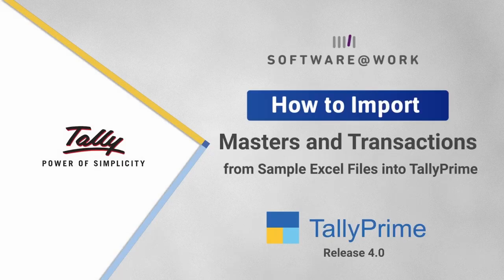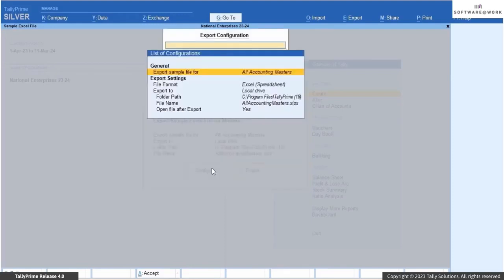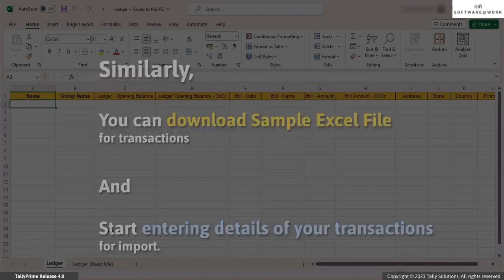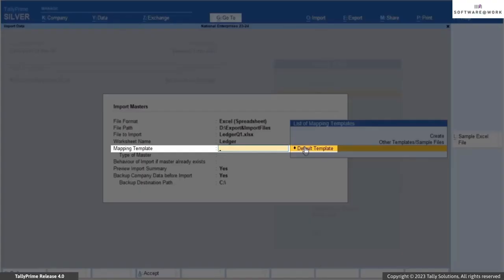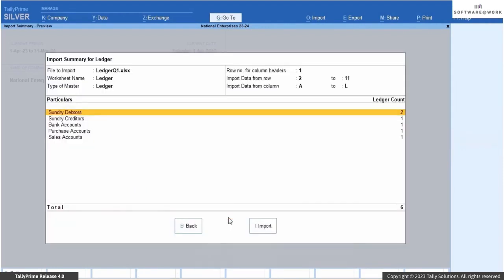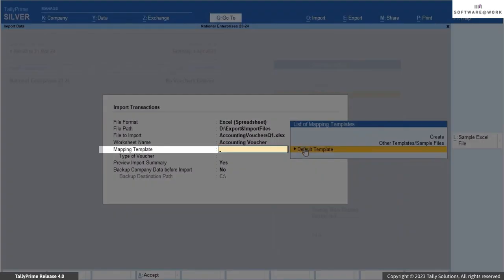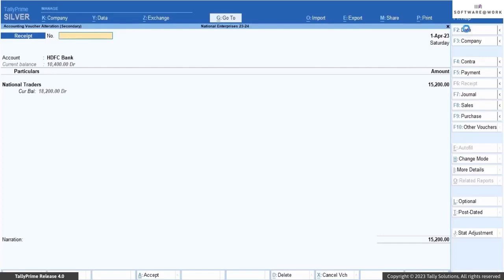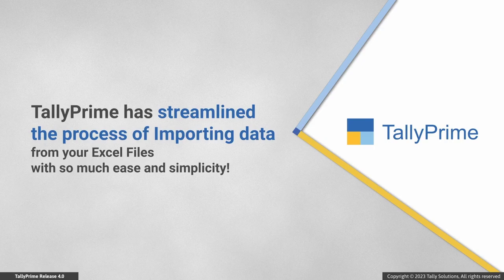Import Data from Excel to Tally [In-built] | TallyPrime 4.0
Learn the seamless process of importing data from Excel to TallyPrime 4.0 effortlessly. This step-by-step guide demonstrates how to efficiently transfer and manage your Excel data within TallyPrime, streamlining your accounting tasks. Explore the built-in features for a smooth transition and optimize your workflow today.